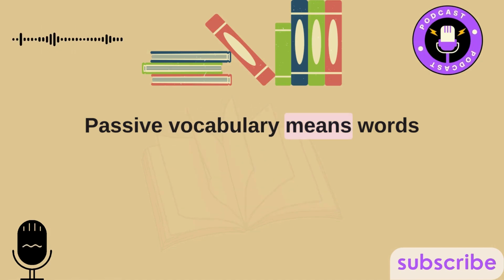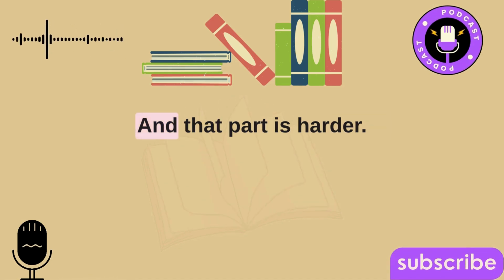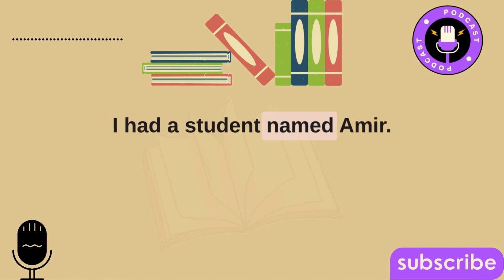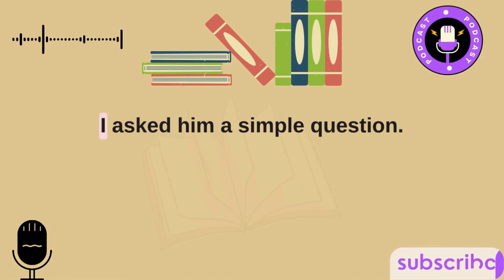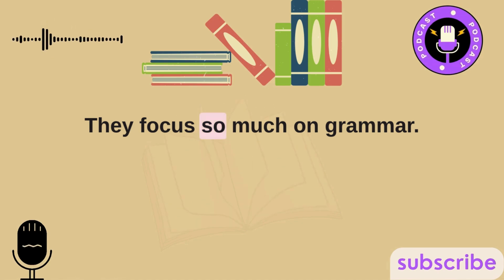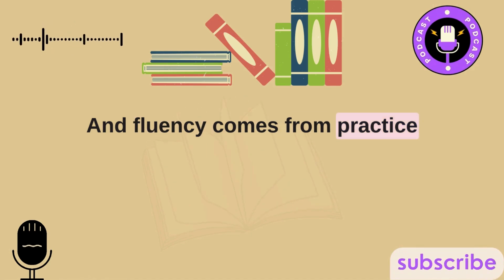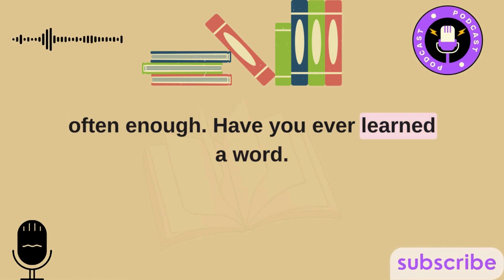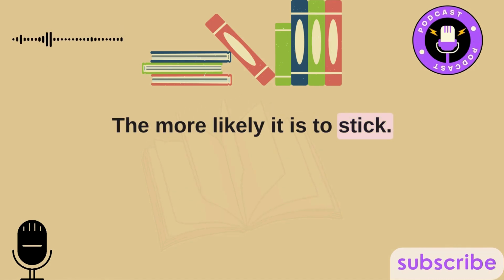🧠 Why Can’t I Remember English Words When I Speak Let’s Fix That! 🇬🇧🗣️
Do you feel confident while learning English, but suddenly forget simple words when it's time to speak? 😓 Don’t worry — you’re not alone! In this video, we’ll explore why your brain "freezes" when speaking English and how you can train it to respond smoothly, naturally, and confidently.

💡 Many English learners struggle with word recall during conversation. You might know the vocabulary, but when it’s time to speak, the words just vanish. Sounds familiar? That’s a common problem caused by a mix of psychological, emotional, and linguistic reasons — and today, we’ll break them down.

✅ What you’ll learn in this video:
• The real reasons why you forget English words while speaking
• How stress, fear of mistakes, and overthinking affect your fluency
• Techniques to improve your active vocabulary
• Simple daily habits to train your brain for better recall
• How to stop translating from your native language
• Practical English speaking exercises you can start using today

🎯 Whether you're a beginner or intermediate learner, these English speaking tips will help you:
• Speak more fluently without hesitation
• Build confidence during real-life conversations
• Train your brain to think in English

👉 Share This Message: Know someone who needs to improve English? { UCtiCzm7Ibxe-i6_H-sjVlaA}

💬 Remember: Making mistakes is part of the learning process. The more you speak, the more natural it becomes! Keep watching, take notes, and practice out loud.

Have you ever forgotten words while speaking English? What helped you improve?

forget english words
why i forget words in english
english fluency
english speaking problems
how to speak english fluently
english vocabulary tips
active vocabulary
english practice speaking
think in english
english brain freeze
english memory problems
real english speaking tips
why can't i speak english fluently